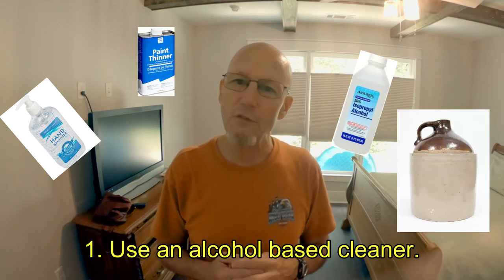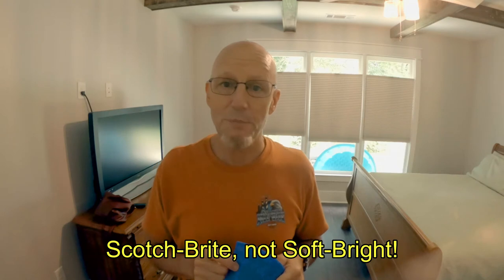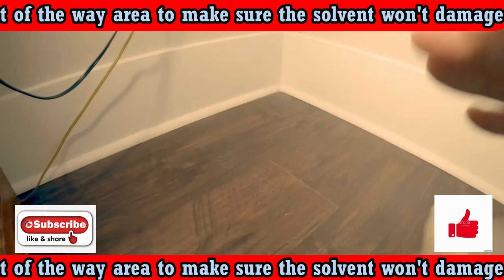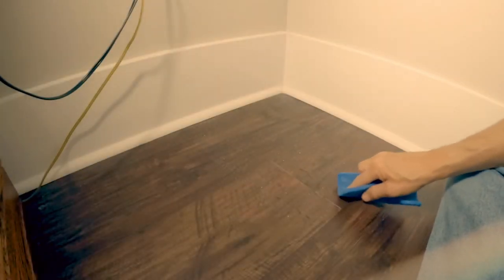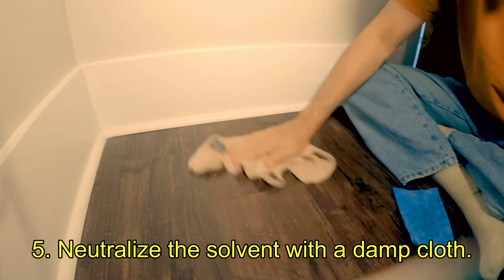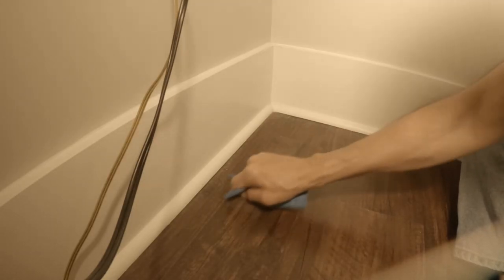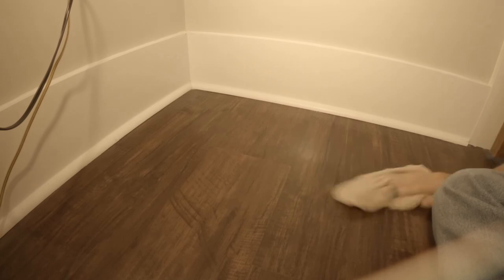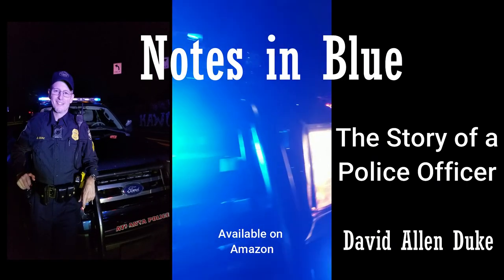Removing Paint from Vinyl Flooring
Right Geezer learns ya how to remove errant paint from vinyl flooring.

Check out David Allen Duke's book, Notes in Blue; The Story of a Police Officer, and find out what it's like being a cop in Atlanta. Here's a link:

Fan Club Greetings:  Special welcome to the Right Geezer Fan Club, and to all those who back the Blue.